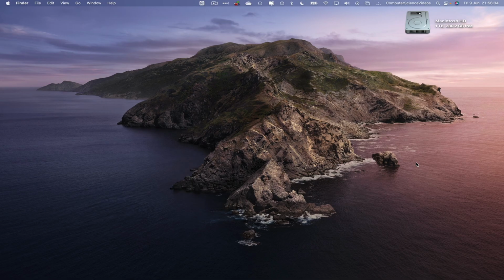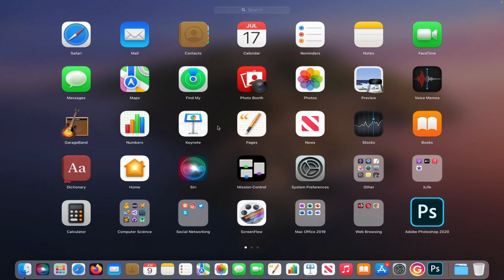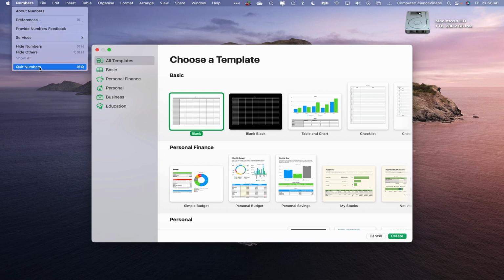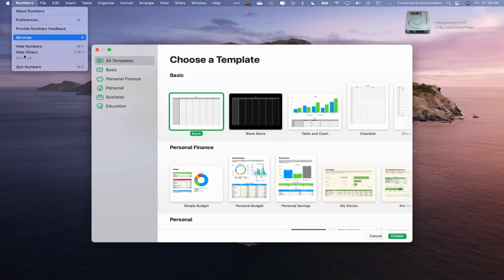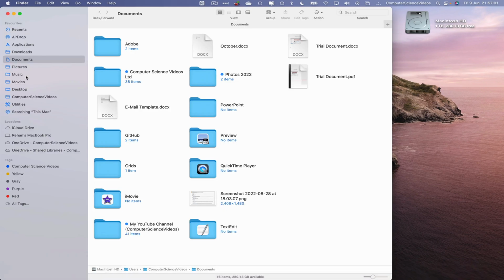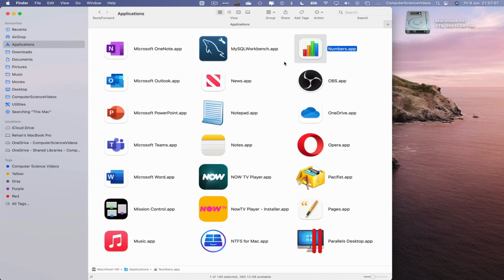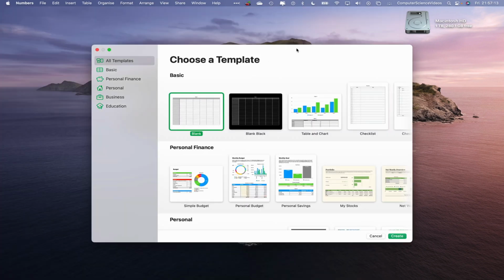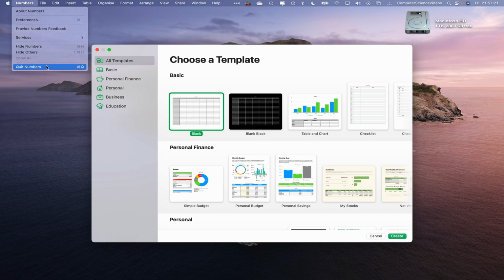How to LOCATE the Numbers Application On a Mac / Desktop Computer - Basic Tutorial | New